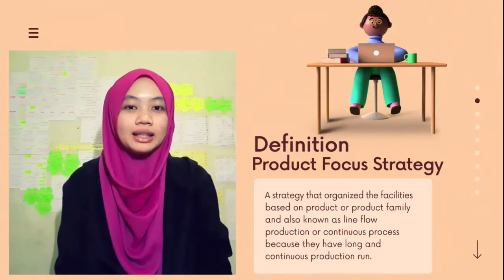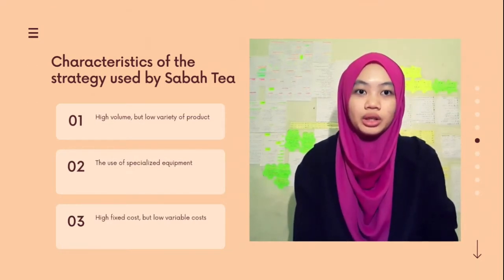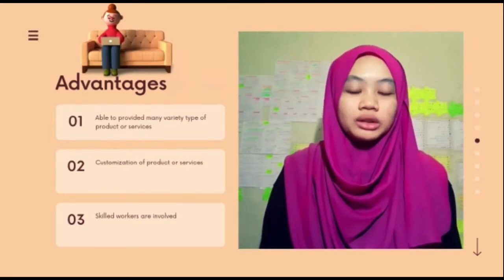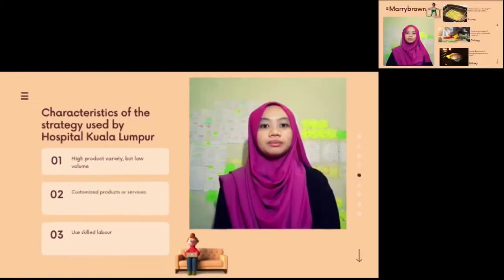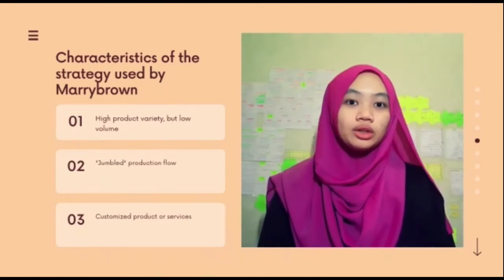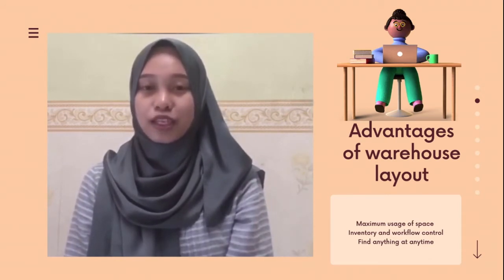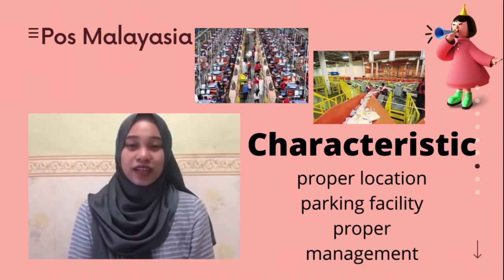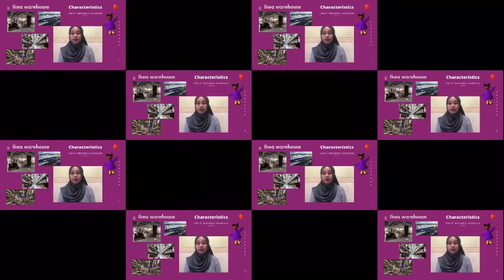MGT345 - OPERATIONS MANAGEMENT ( SET 1 )